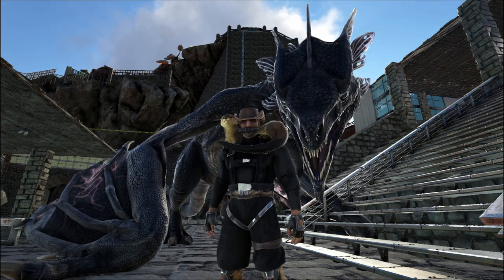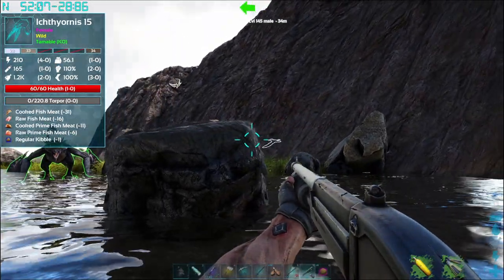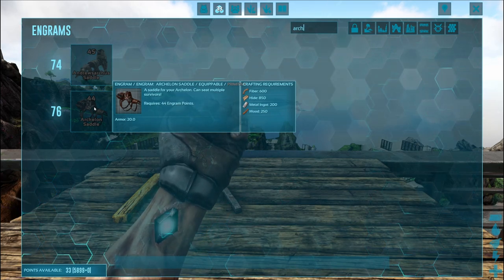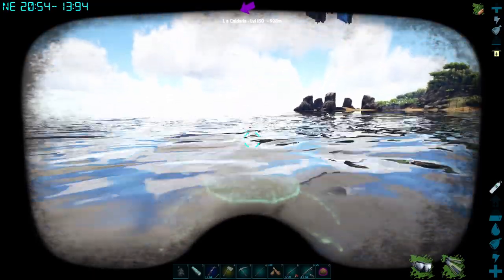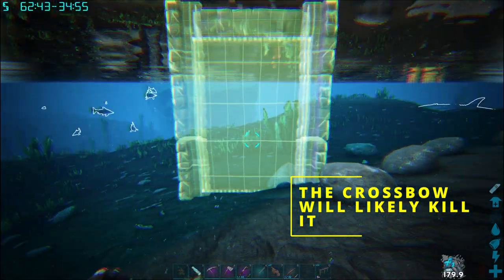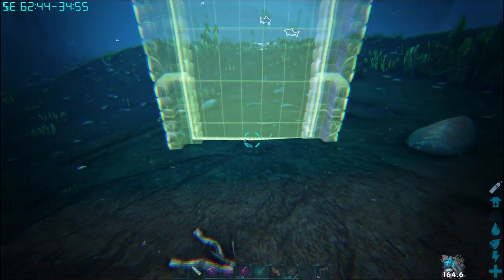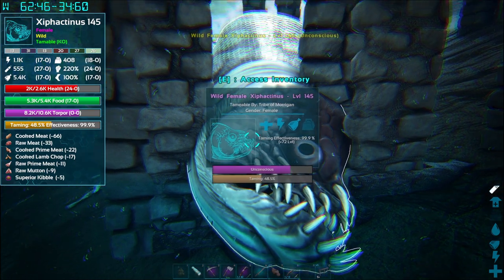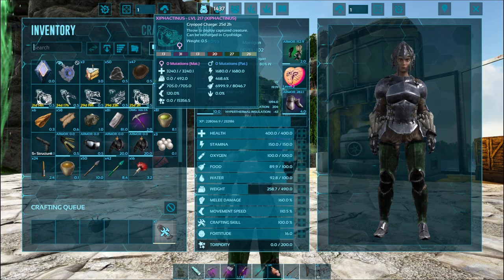Easy Archelon and Xiphactinus Taming! Ark: Survival Evolved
Lets tame two aquatic critters from Ark Additions! First, we will grab ourselves a giant Sea Turtle (Archelon) then we will tackle every dentist's nightmare: the Xiphactinus!

Other mods that I use:

Awesome SpyGlass! -

00:00 Archelon Tame
05:10 Xiphactinus Tame
11:50 Outro